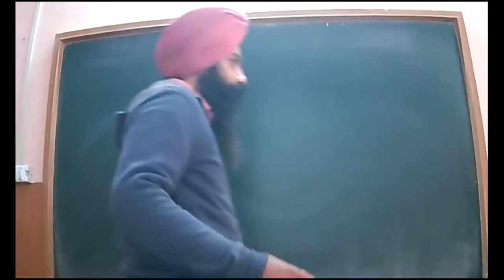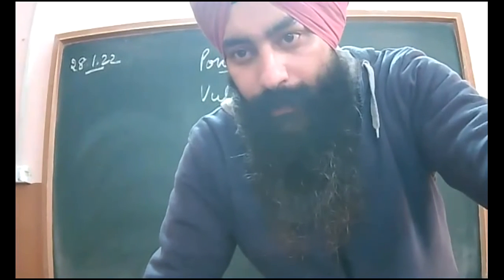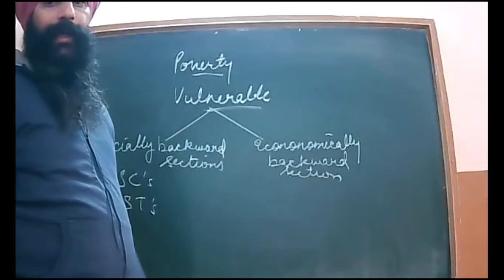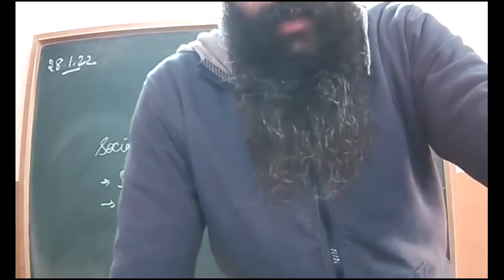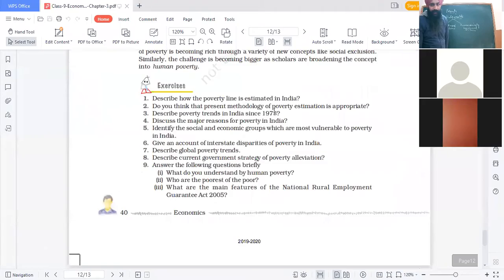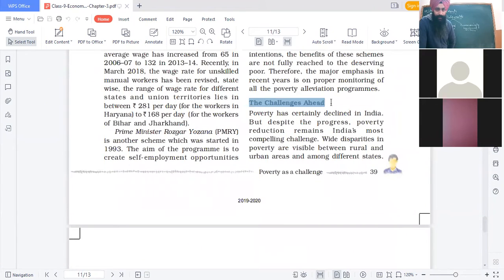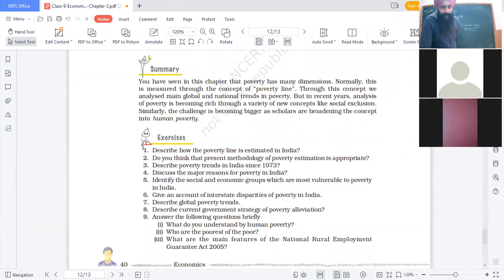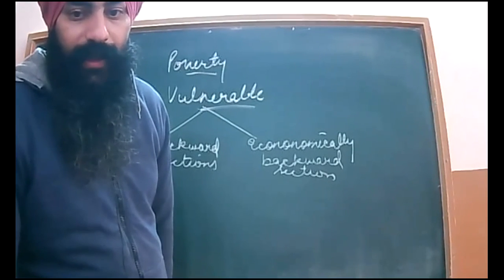28.1.2022 IX B Economics